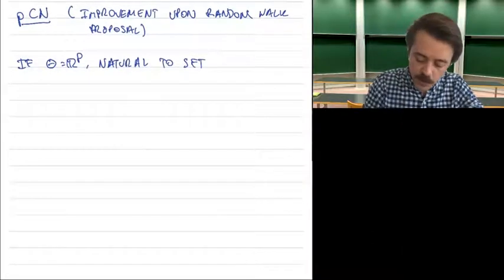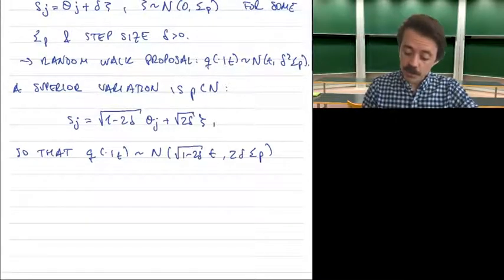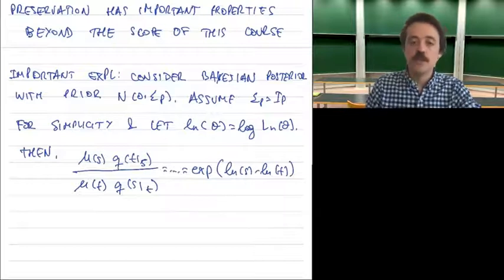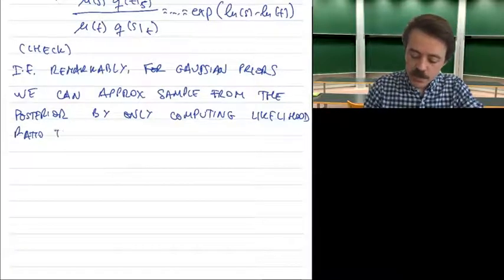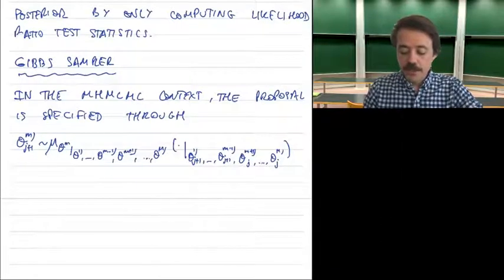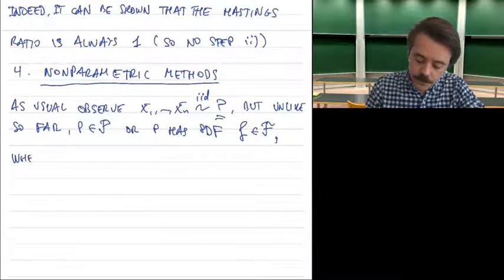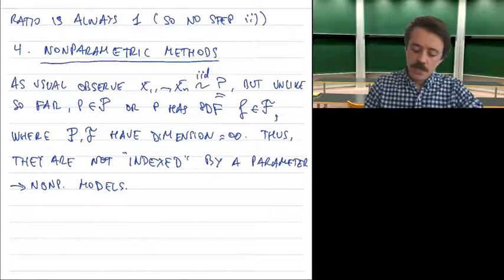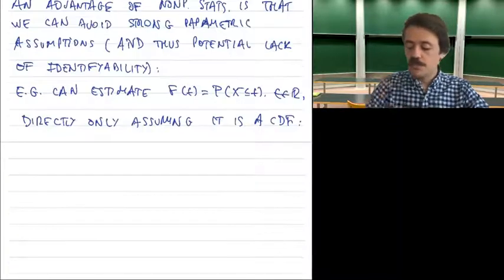Lecture 23 I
Lecture 23 (First Part) of the University of Cambridge's Part II course Principles of Statistics. You can find the iPad notes here